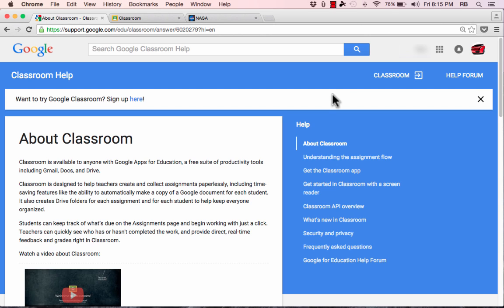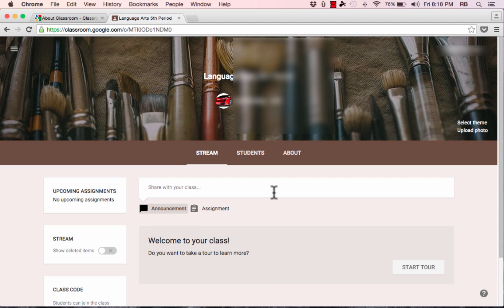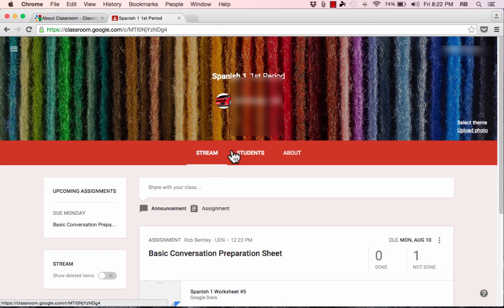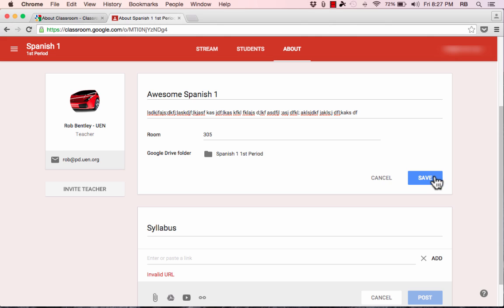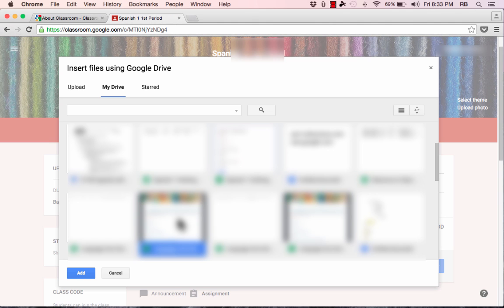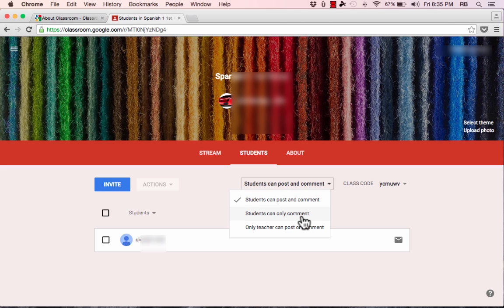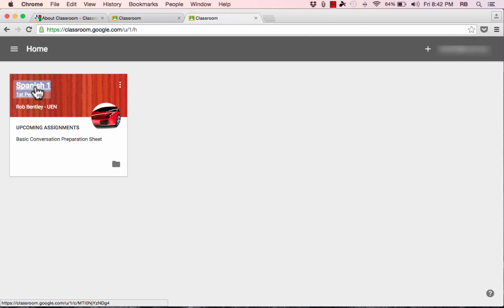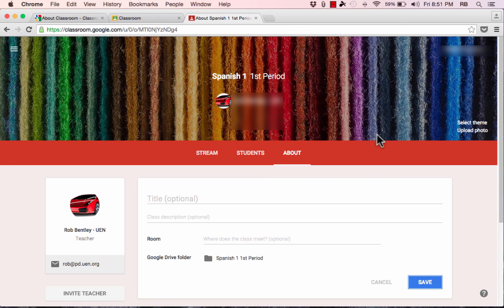Google Classroom Tutorial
***There is an UPDATED version of this tutorial that covers the latest updates to Google Classroom.
Learn how to use Google Classroom to easily assign work to students, accept assignment submissions, make announcements, supply materials to students, and more.  We'll also look at the student experience in Google Classroom.